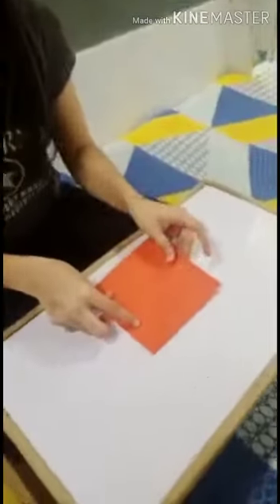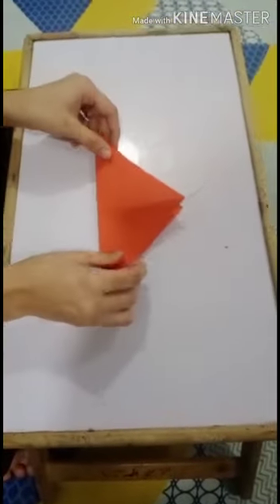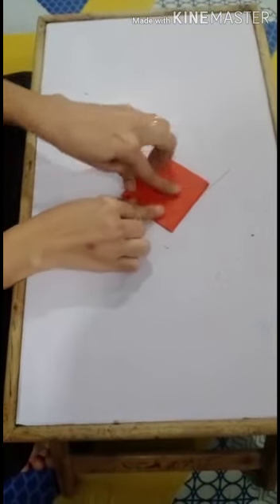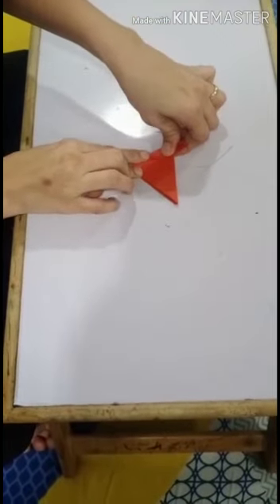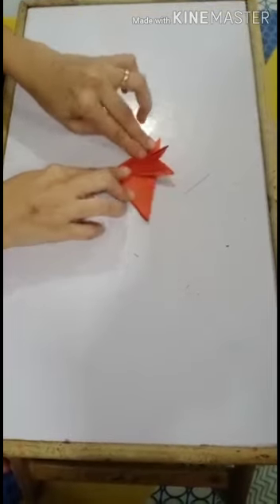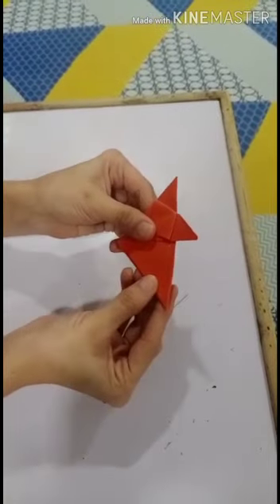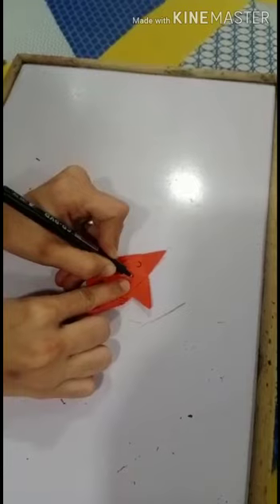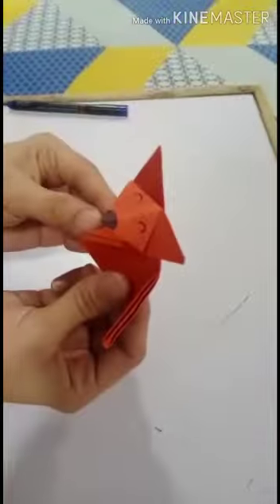Face of Fox by Sona Miss